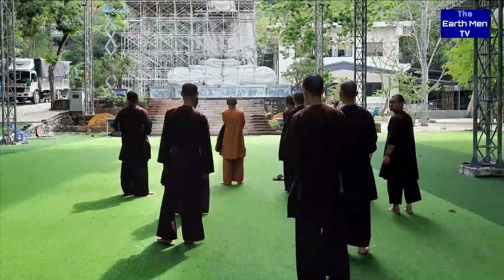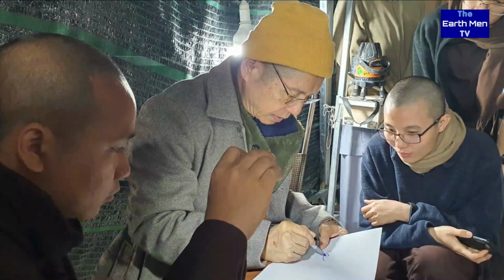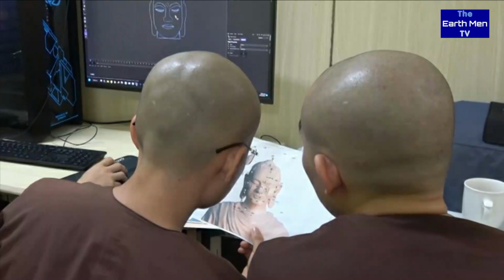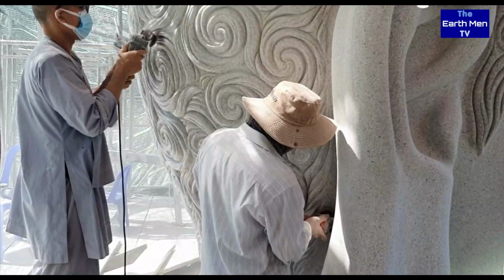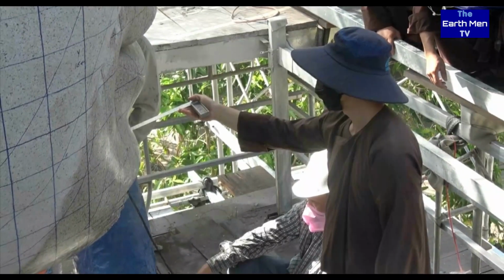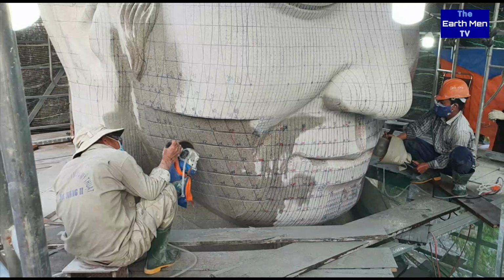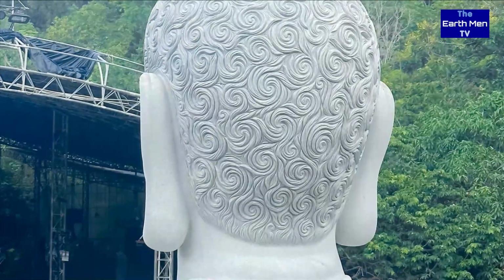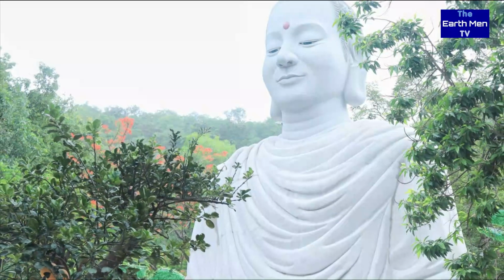The Best Statue Of Buddha Made By Art And Mathematics In The World?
This is an artistic statue with height of 14 metres, but it is a combination of science and technology and mathematics, not just art. Therefore, the monks also worked very hard, day and night measuring, drawing each stroke and calculating each number accurately. There are hundreds of small square grids that the monks measure very precisely and draw on the face of the statue to both maintain the size, shape and make it easier for the artisans to carve.
But to fix the statue's face is not easy, it requires professional sculptors. Because, carving on stone requires sophistication, ingenuity, meticulousness and very high precision, so not everyone can fix the statue, because if the stone is cut wrongly, it will not be able to restore it. And in order to edit the head block of the statue to be the most accurate, the Master has assigned the monks in each team to be in charge of each part of the Buddha's face such as eyes, nose, mouth, cheeks, forehead, hair..., closely follow each line, each stroke, every detail carefully along with the sculptors when repairing the statue.